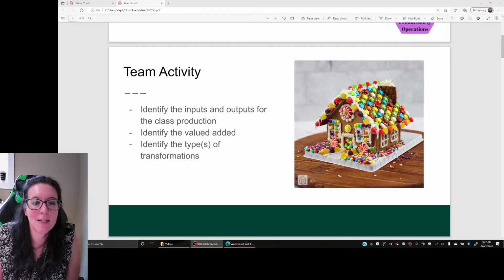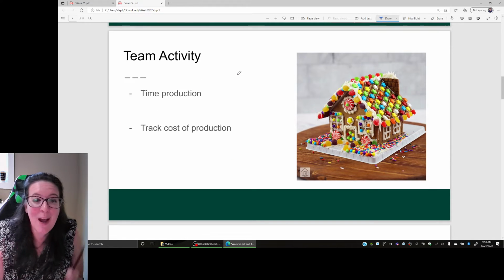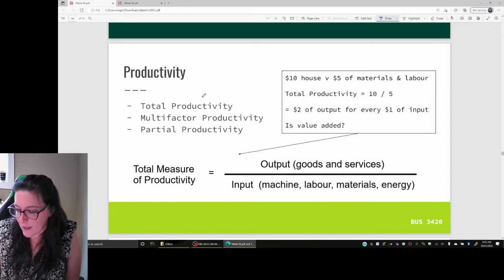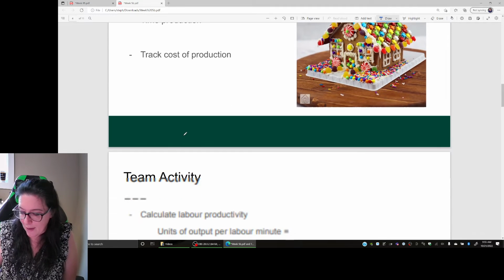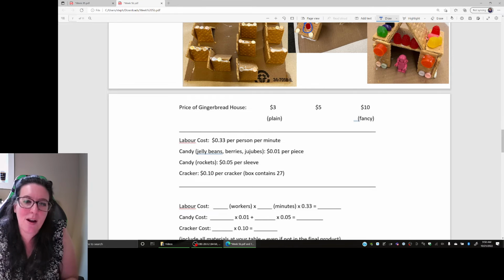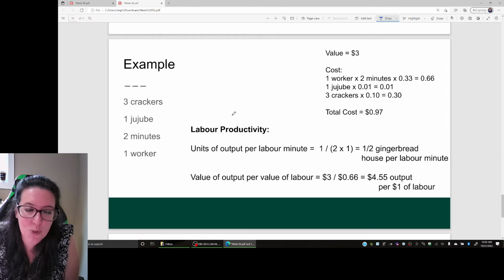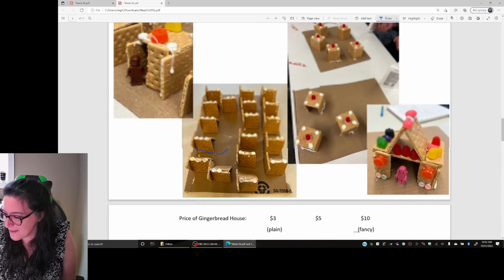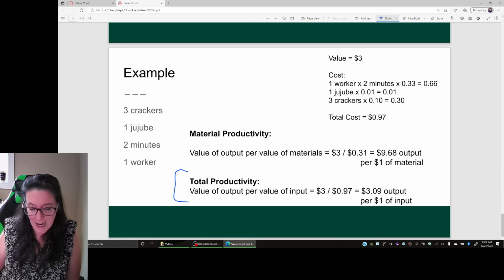Productivity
Continuing the discussion about scientific management, this video looks at how productivity is calculated (total productivity, multifactor, and partial productivity measures).